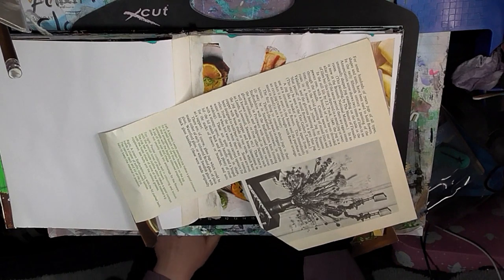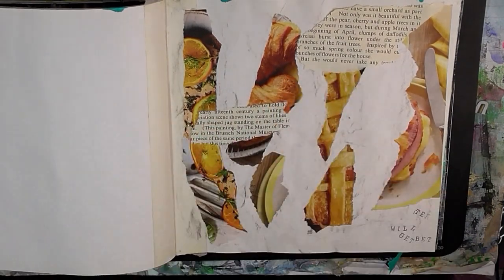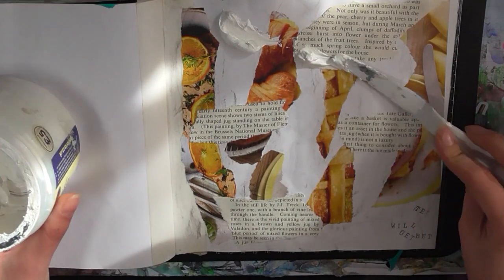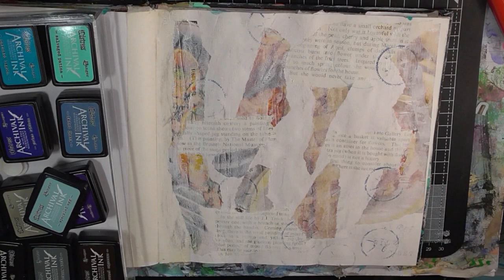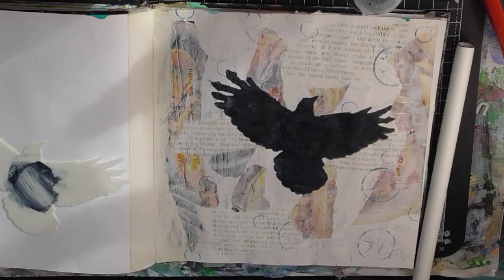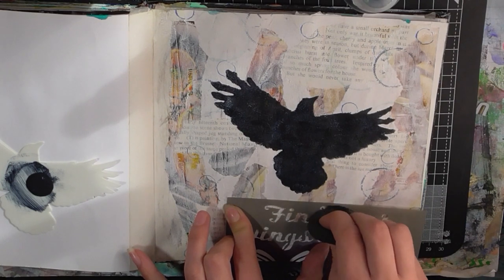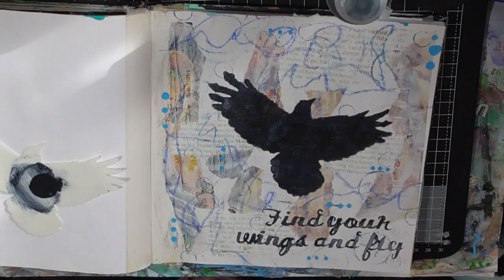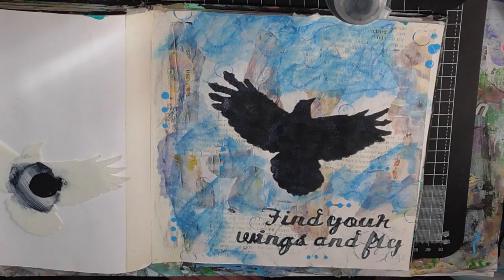Aunty Vera's Crafting Land: April Mixed Media Challenge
Inspiration from Aunty Vera crafting land private Facebook group